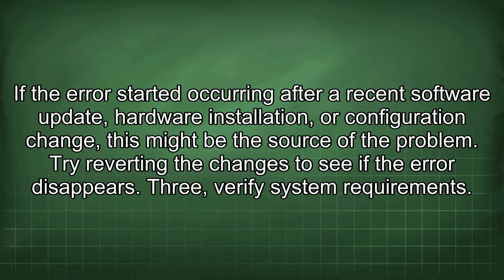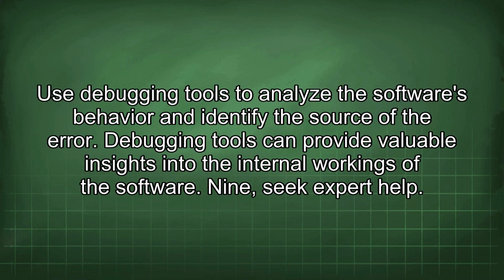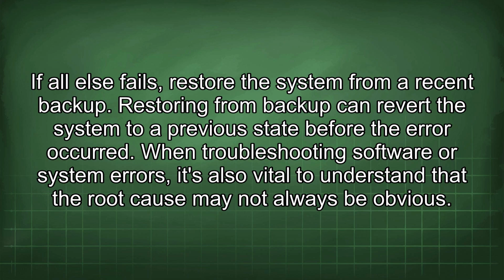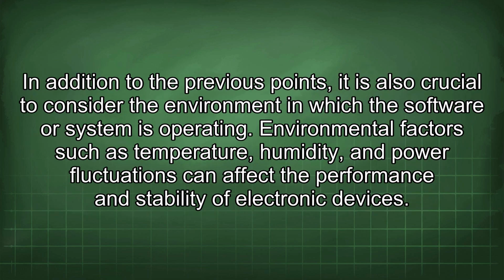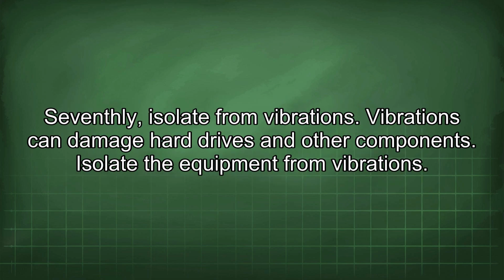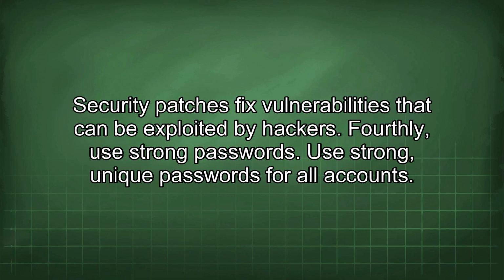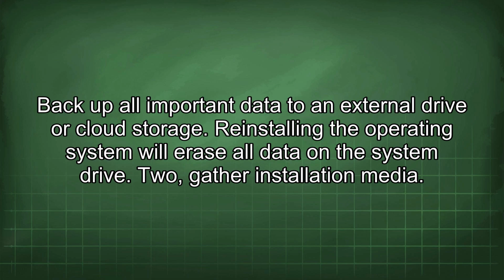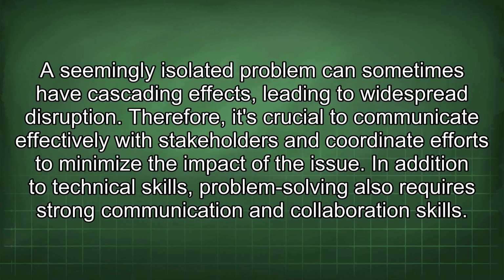Troubleshooting and Problem Solving for Technical Issues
Addressing technical errors and confirming they are not isolated incidents. Seeking solutions and providing gratitude for shared information. Retrying the process at a later time.